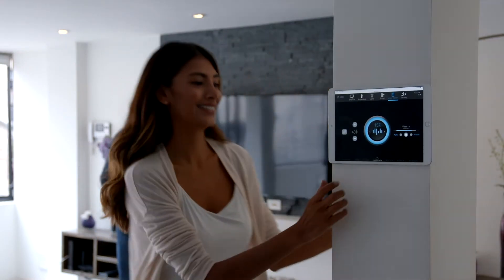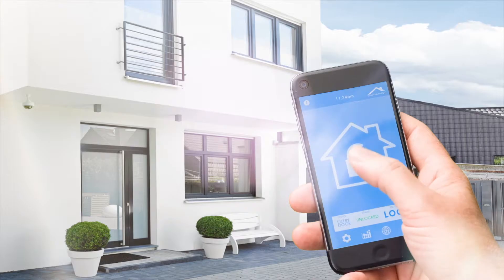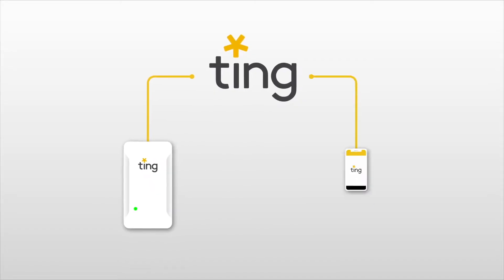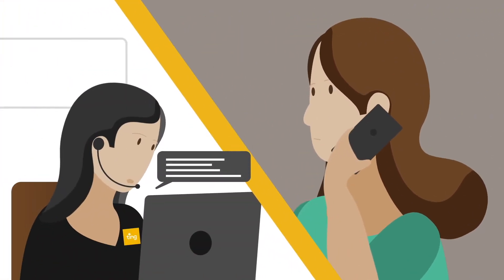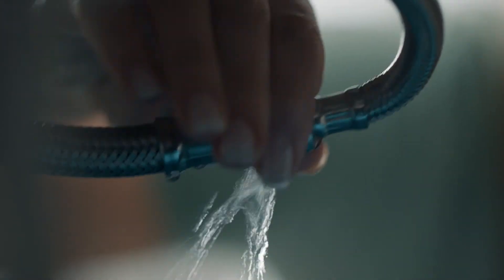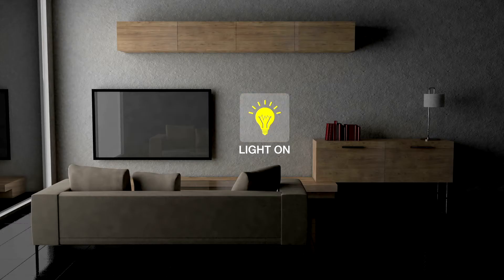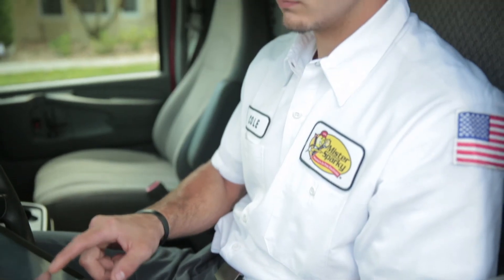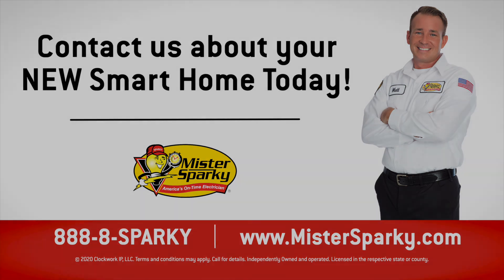Smart Safety with Smart Gadgets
“Smart” gadgets are fun. And having smart home capabilities can make your life easier. You can adjust your home’s temperature from an app on your phone, turn off lights remotely, and open your garage on your way home from work. But did you know having a smart home can make your home safer by preventing a catastrophe at the very first sign of a problem? Watch here to find out how Smart technology can protect your home from the unexpected - from severe weather, tropical storms, tornados, and wildfires to downed power lines and lightning strikes.